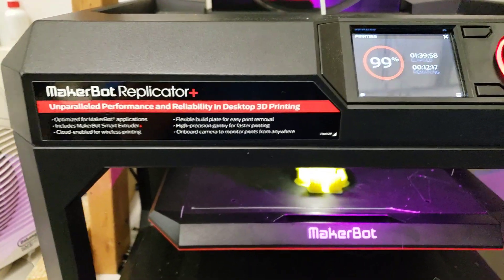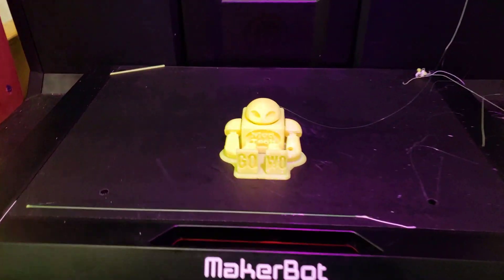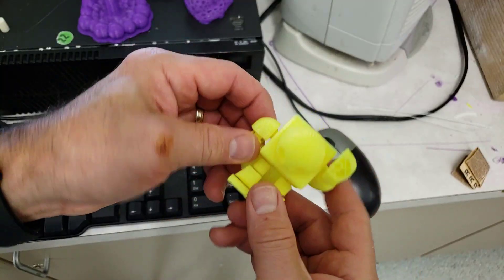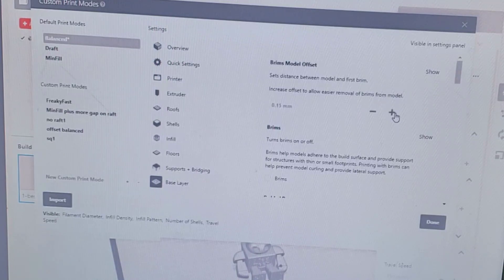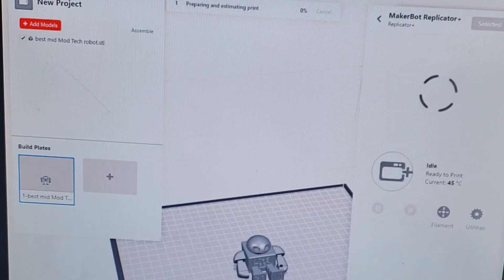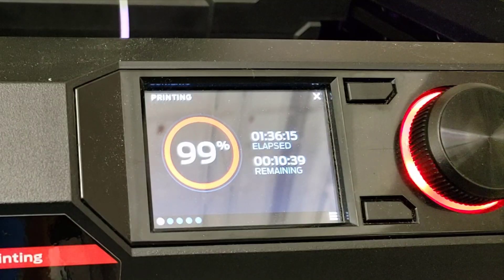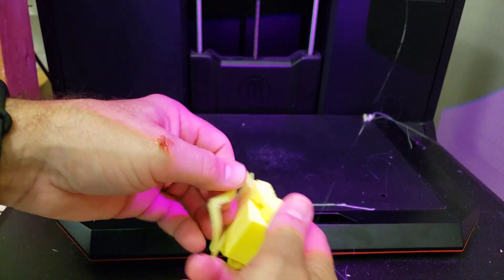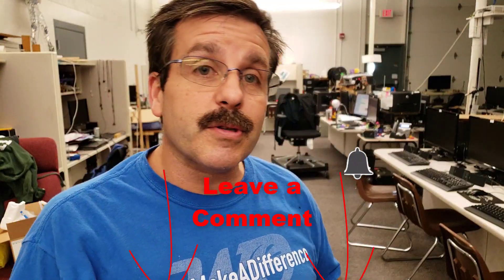Revealed! MakerBot Print and the Brim option!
I have been frustrated for years that I always had to use raft with my Replicator+.  Spotted a brim setting in MakerBot Print an it has changed everything for me!